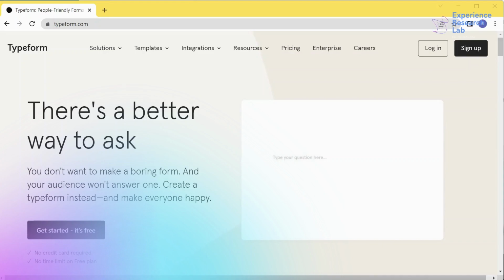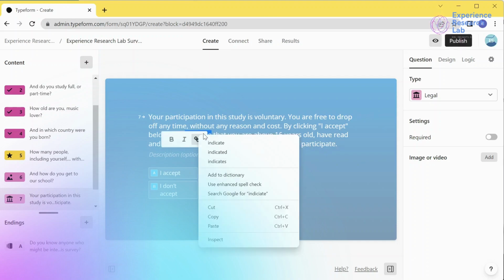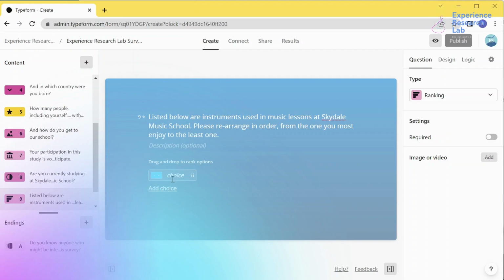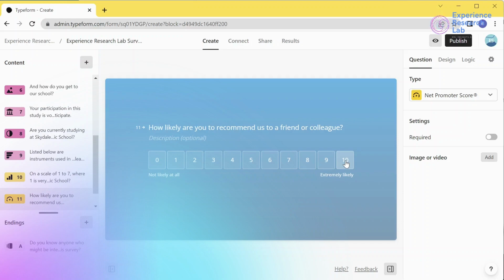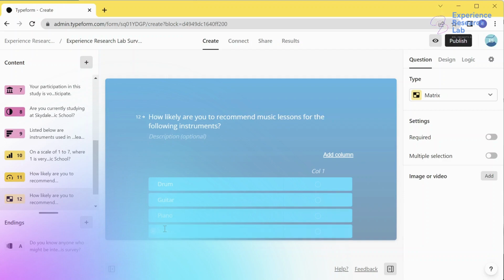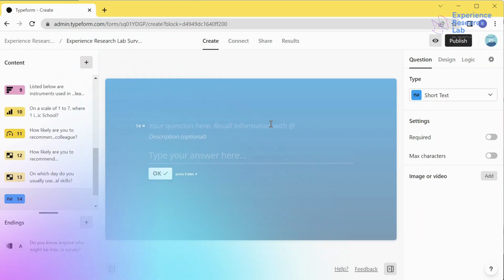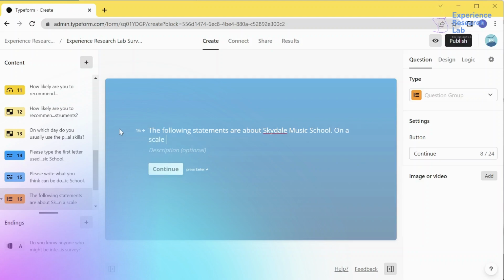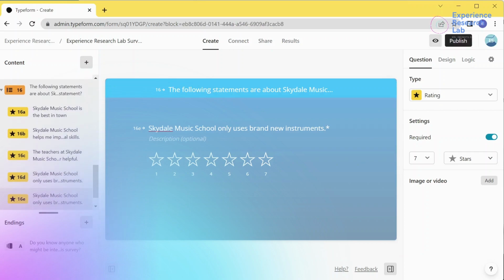How to Add More Questions to a Questionnaire on Typeform?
This video shows you how to add more question to a questionnaire on Typeform. They are:
1. Legal & consent question
2. Yes / no question
3. Ranking question
4. Opinion scale question
5. Net promoter score question
6. Matrix question with a single selection
7. Matrix question with multiple selections
8. Open-ended questions using short text
9. Open-ended questions using short text
10. Question group